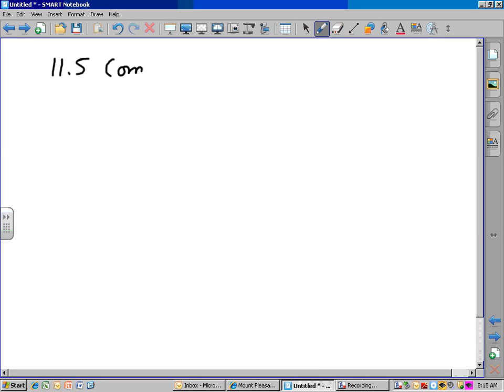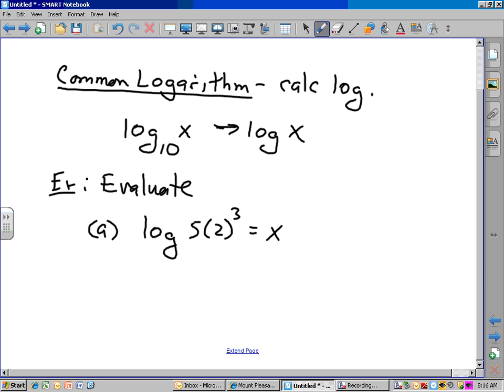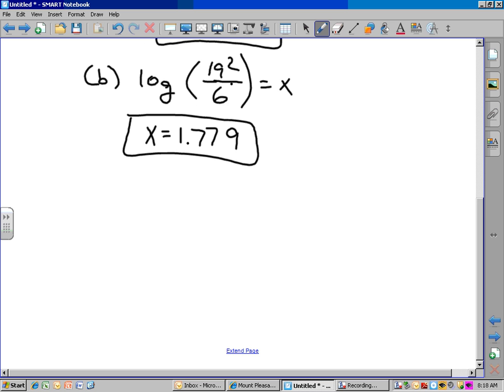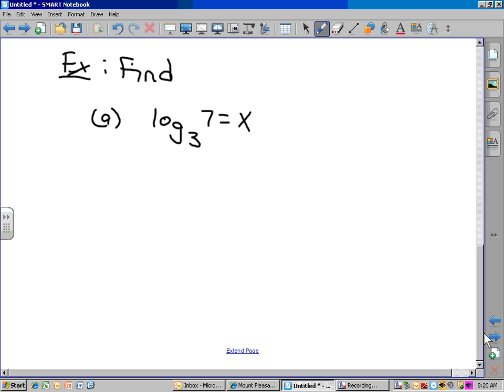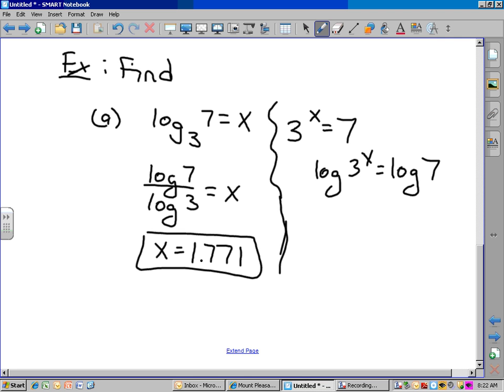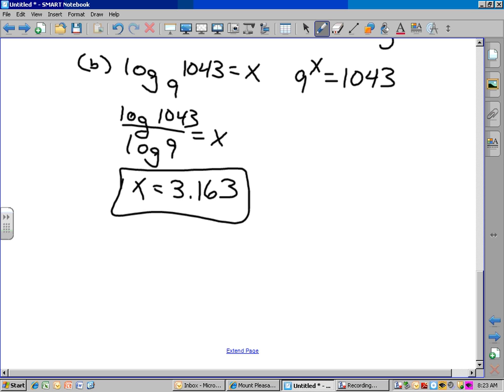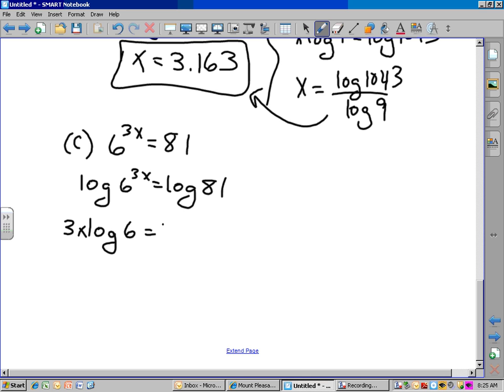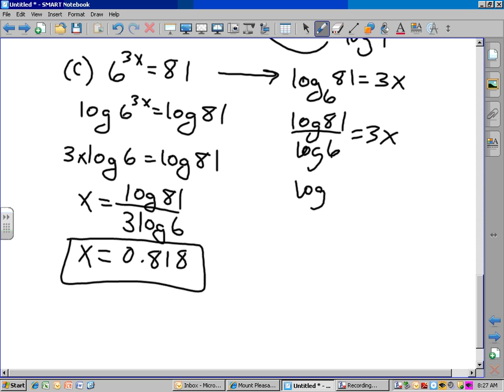11.5 Video Notes PreCalculus